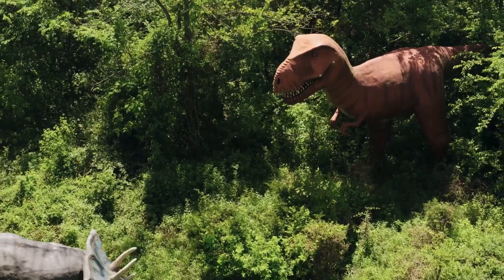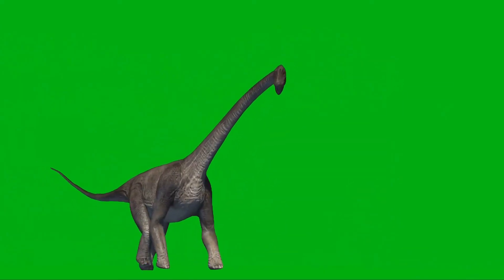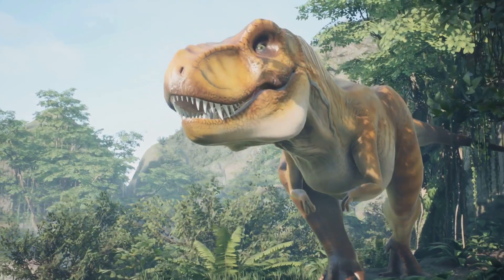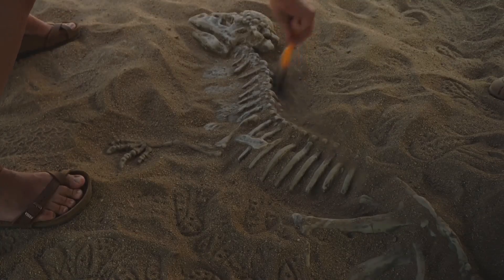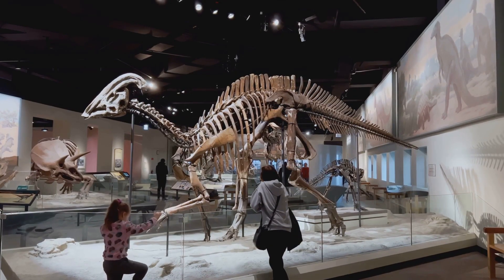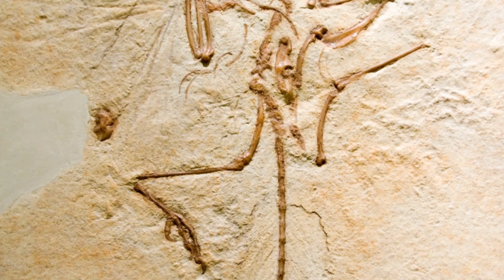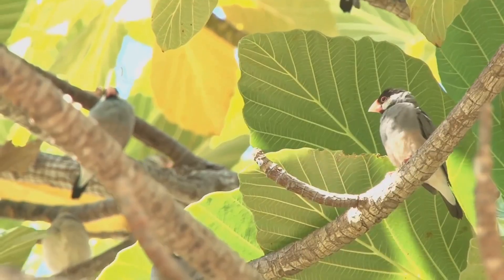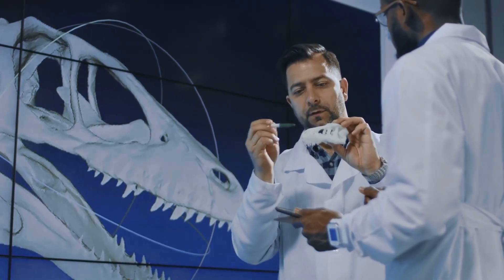Dino Family Tree: How Are Dinosaurs Related To Birds?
Did you know that birds are actually modern-day dinosaurs? 🧐 In this video, we’ll take you on an epic journey through the dinosaur family tree to uncover how these ancient reptiles are closely related to the feathered friends we see today!

🔍 What you’ll discover:

The evolutionary link between theropod dinosaurs and birds

Surprising traits dinosaurs and birds have in common

Fossil evidence that changed how scientists view dino evolution

A breakdown of the dino-bird connection in an easy-to-follow family tree

Whether you're a dinosaur enthusiast, a bird lover, or just curious about evolution, this video will blow your mind and give you a whole new perspective on prehistoric life!